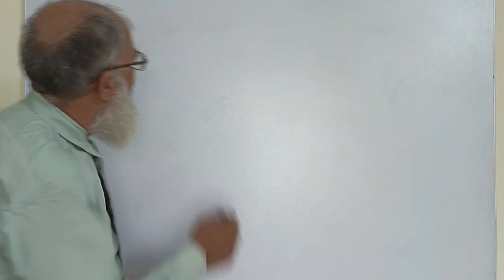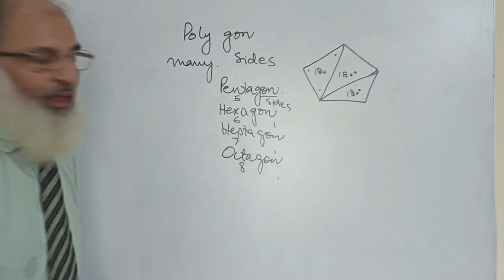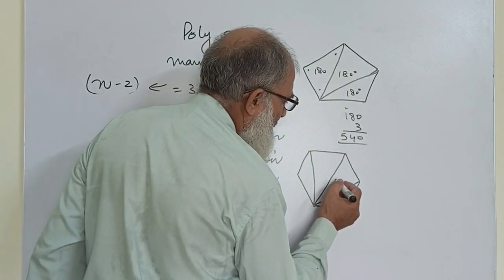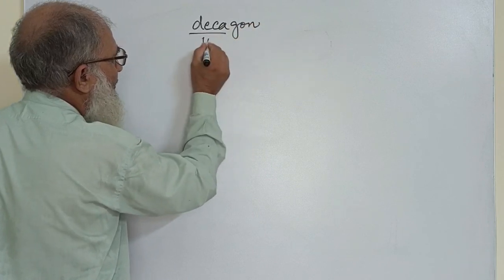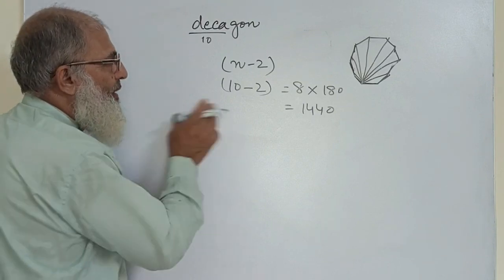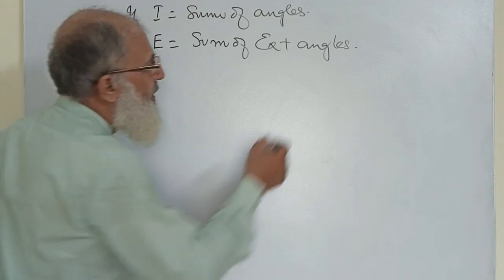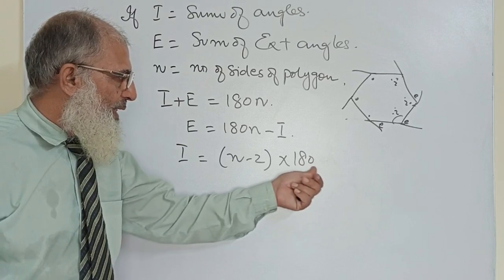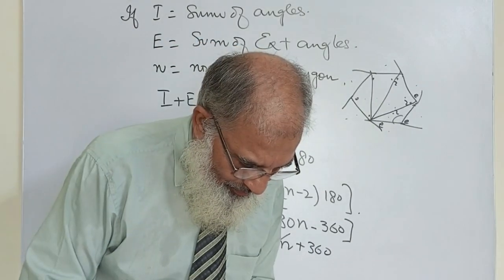Lines, Angles & Shapes|Cambridge IGCSE Maths|Lecture55|Chapter 3|Polygons|Explained